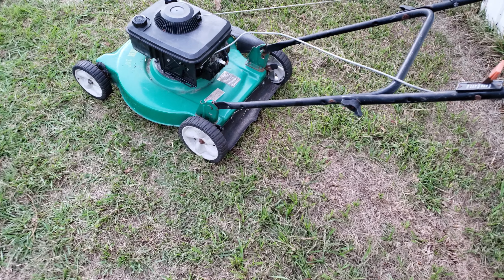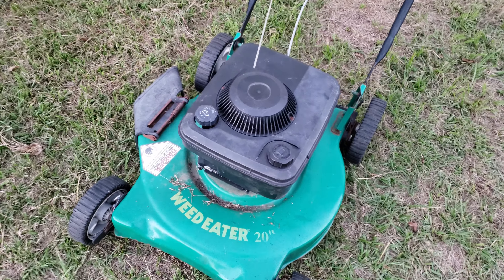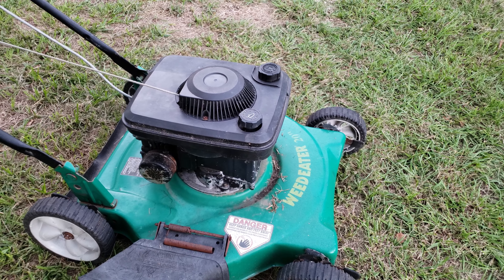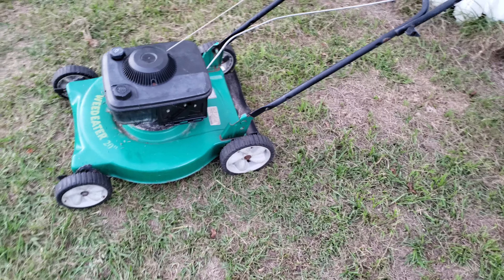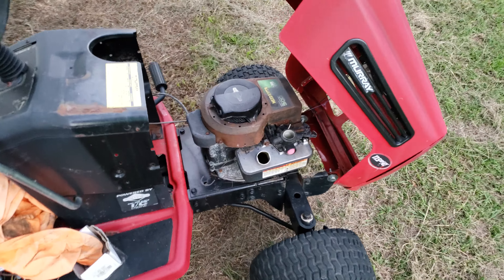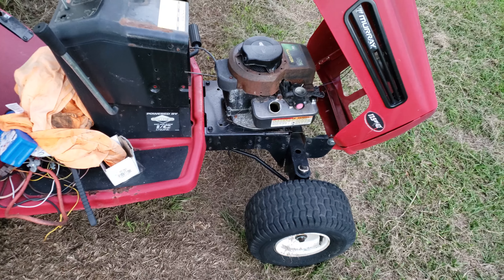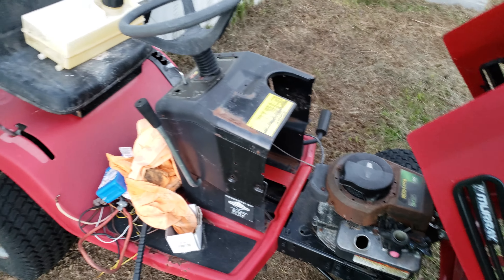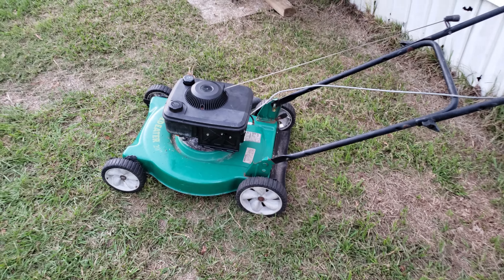I need help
Really for anybody but I need someone to tell me what kind of motor this is so I can go ahead and order some parts